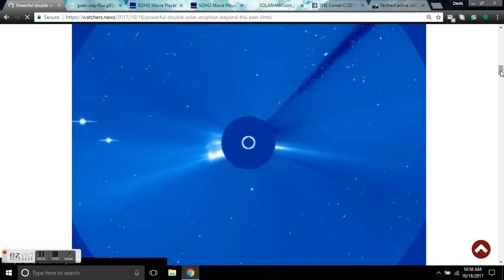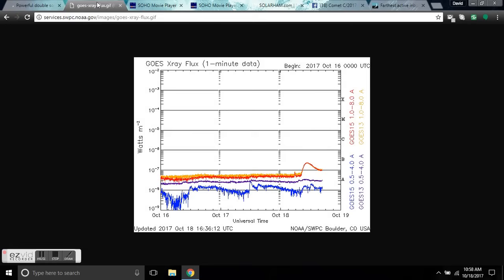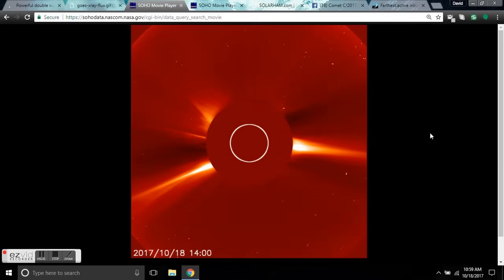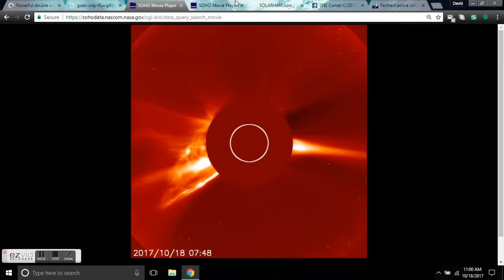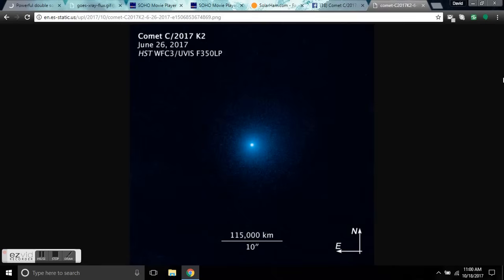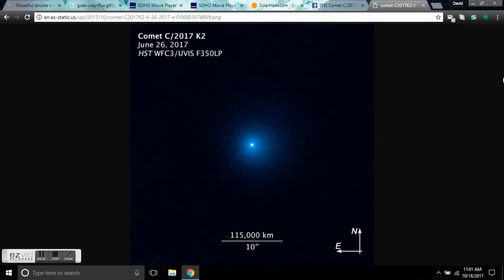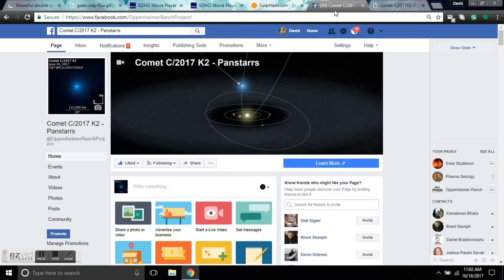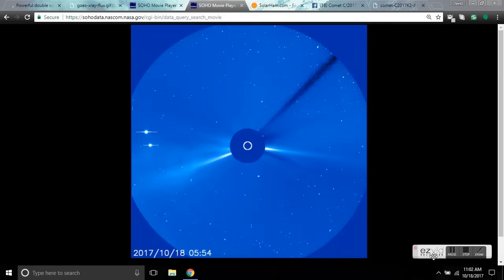Powerful Double Solar Eruption (CME) - Electric Comet C2017/K2 Prediction - Earth Facing This Week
A powerful double solar flare eruption took place beyond the Sun's east limb early October 18, 2017. The responsible region is now rotating into Earth view and will be visible in a couple of days.

The eruption was associated with a Type II (estimated velocity 1 443 km/s) and Type IV radio sweeps indicating a strong Coronal Mass Ejection (CME) was associated with the event. In fact, there were two associated CMEs, first visible in coronagraph imagery at 05:48 UTC.

None of these CMEs are Earth-affected, but the responsible region is now rotating into Earth view and there is a possibility of an increased solar activity over the next 14 - 16 days as this region rotates through.

We expect the geomagnetic activity to reach comet C2017/K2 in 7 to 10 days and re-energize the already historic electric comet.